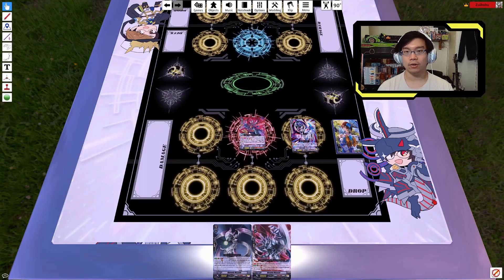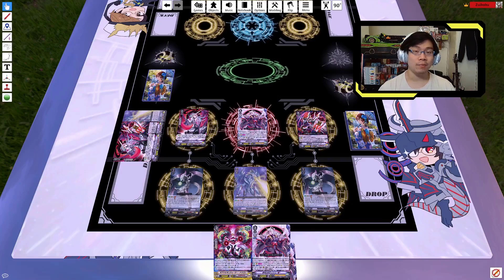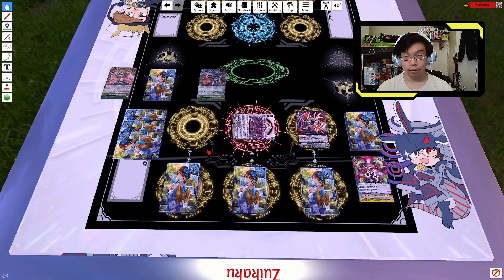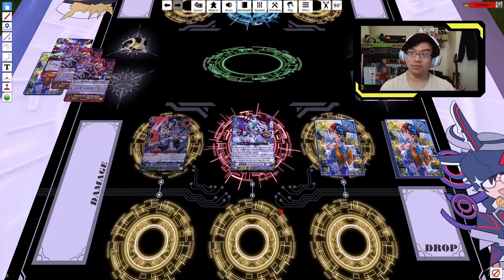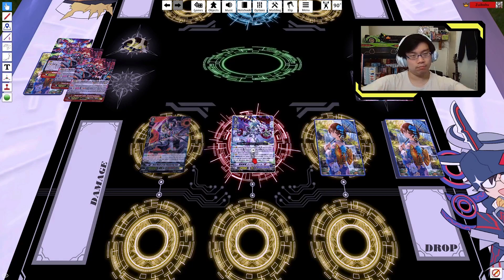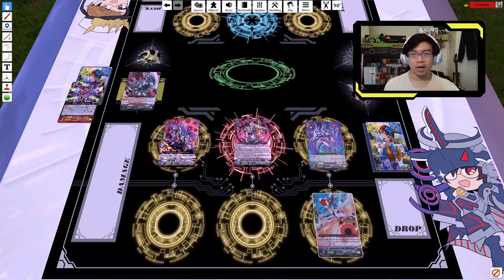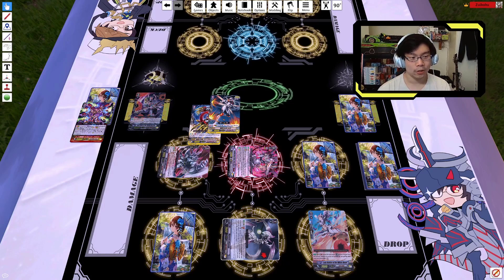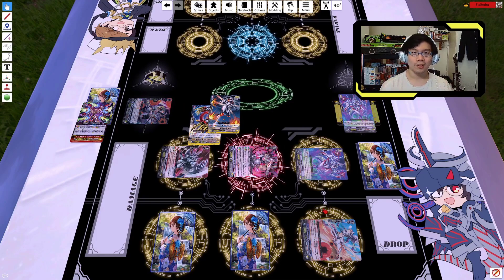YellowCard Combos: Link Joker - Reverse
In a follow up to our Ultimate Messiah Combo, Zystral takes us on a more guided exploration into Link Joker combos; specifically what you can do with all the new Reverse units in Clan Collection 3 and 4. We've got Hyakki, Himiko, Maelstrom, and of course, Ethics Buster. Everything from insane plussing to straight up infinite kill potential. Check out what's now possible!

SBTCGYELLOWCARD
and
SBTCGTOKU